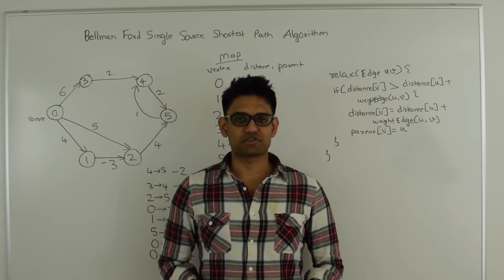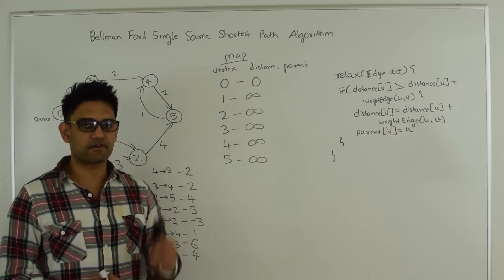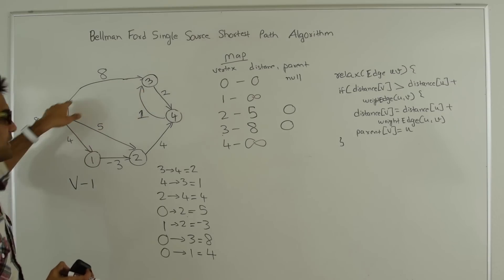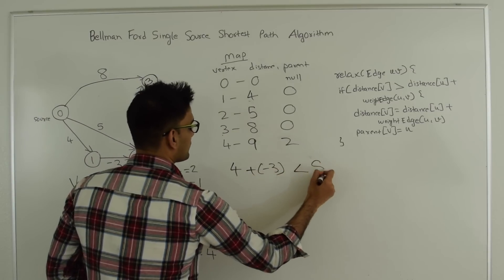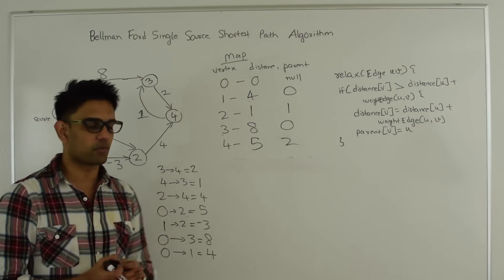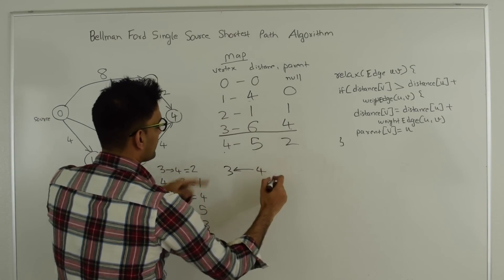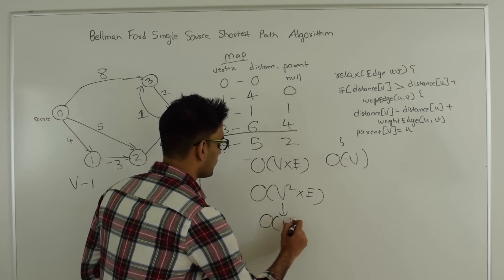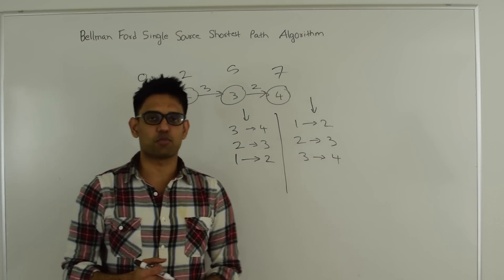Bellman-Ford Algorithm Single Source Shortest Path Graph Algorithm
Find single source shortest path using Bellman Ford algorithm.

Time complexity is O(EV)
Space complexity is O(V)

Bellman-Ford works with negative edges and detects negative weight cycle unlike Dijkstra's Algorithm.